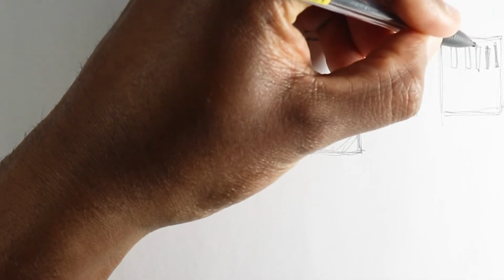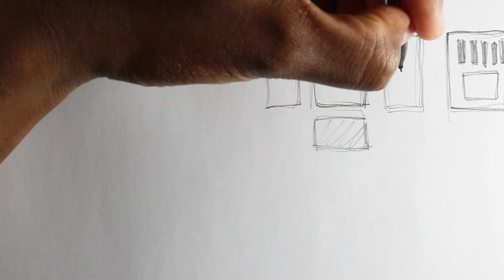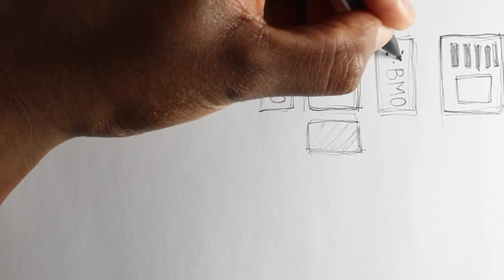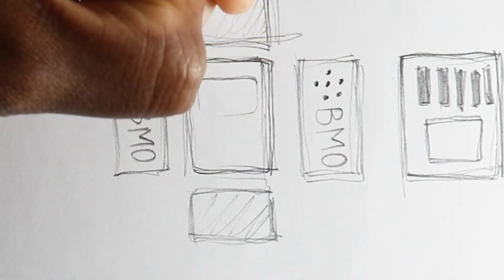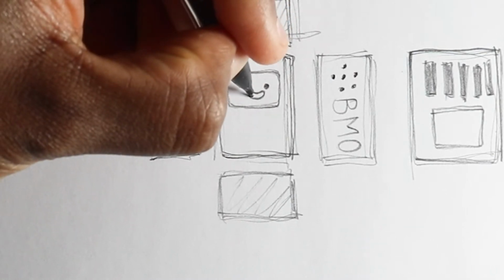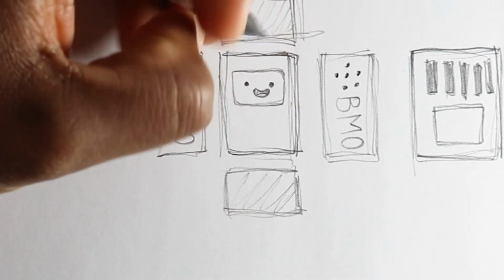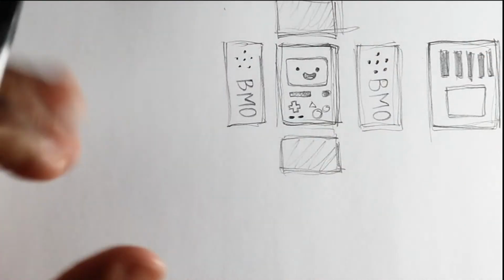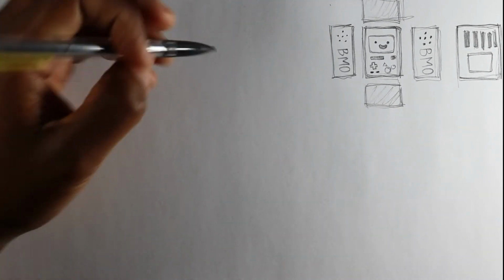How To Draw BMO | Step By Step Tutorial (Easy to follow guide for Beginners)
Basic breakdown of how I would draw BMO
Feel free to draw along with me. I make a bunch of mistakes so don't worry about getting it perfect right away. If you try this tutorial I would love to see how yours ended up!